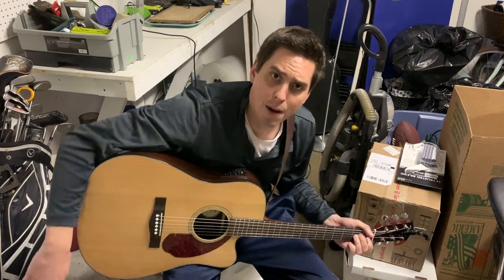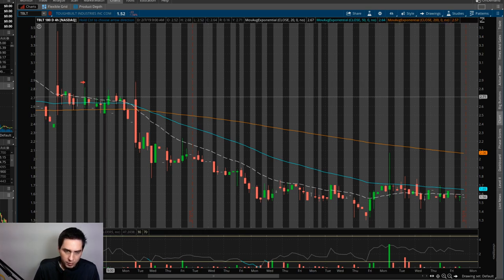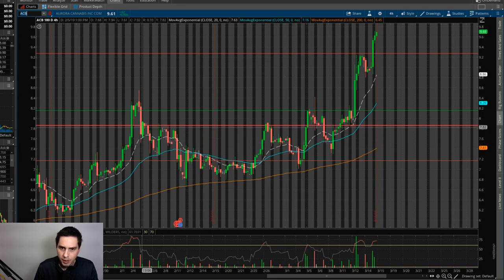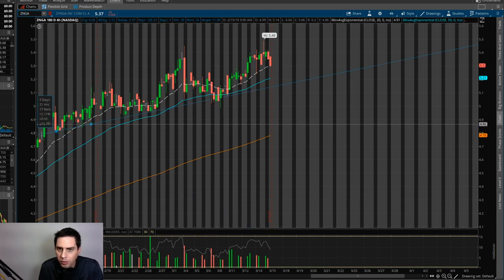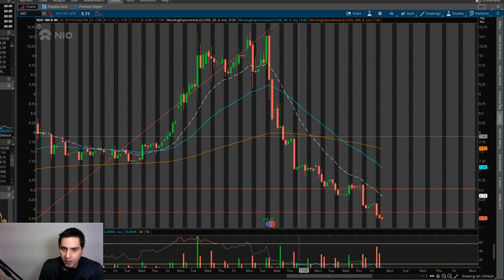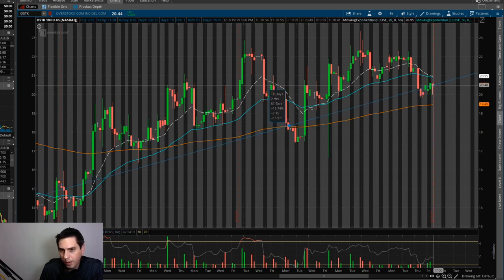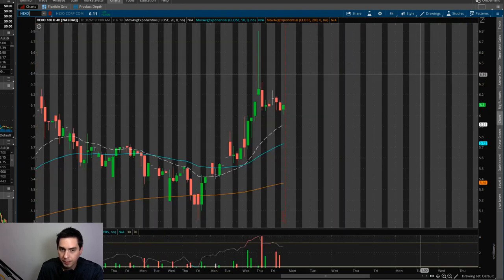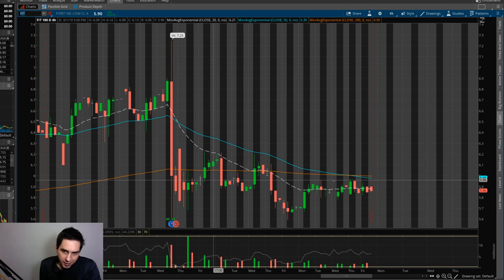February Swing Trade recap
Doing a recap on our February Swing Trades that we need. Let's see what I'm still holding and what I sold. The stocks were going to be looking at are TBLT, ACB, ZNGA, NIO, OSTK, HEXO, FIT

These videos are for educational and entertainment purposes only. Investing of any kind involves risk. While it is possible to minimize risk, your investments are solely your responsibility. It is imperative that you conduct your own research. I am merely sharing my opinion with no guarantee of gains or losses on investments.